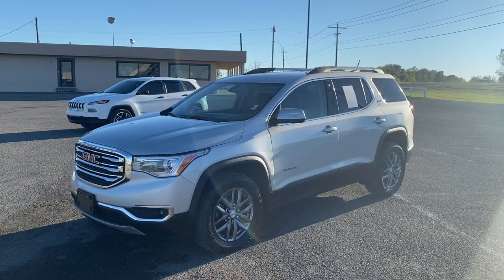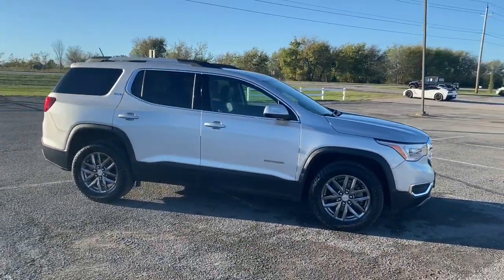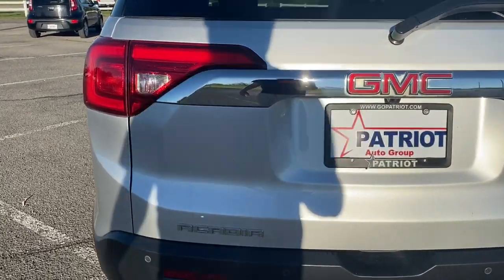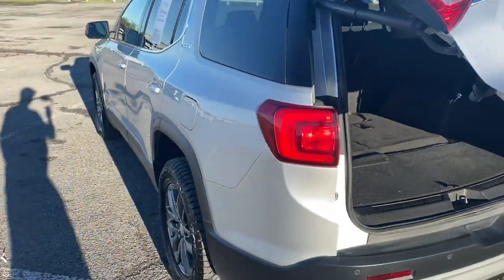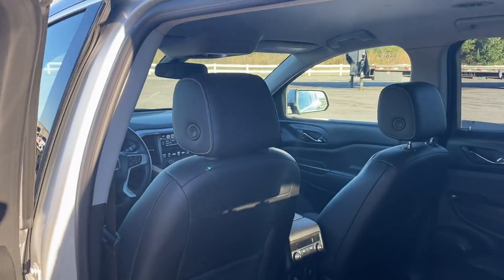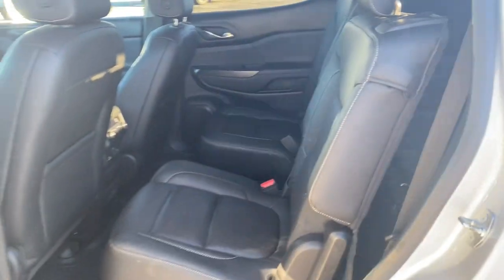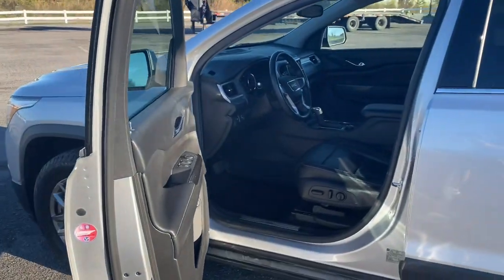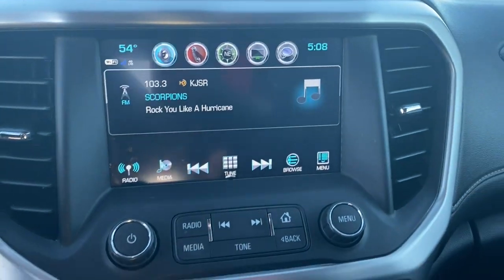2018 GMC Acadia Edmond, Cushing, Stillwater, Shawnee, Chandler, OK PP1520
[LISTING _TYPE] 2018 GMC Acadia

Save THOUSANDS! We have the absolute BEST prices, BEST selection, and BEST service anywhere! We make buying your next vehicle FAST, FUN, and HASSLE-FREE! Our Professional Sales Consultants are the friendliest anywhere! We have financing for everyone that is fast and EASY! We will get you the best rate available for ALL types of credit! We also have an in-house financing department for challenged credit! We LOVE trades, all trades no matter what it is! Did you know we ship nationwide??! Now customers coast to coast can take advantage of our low prices!